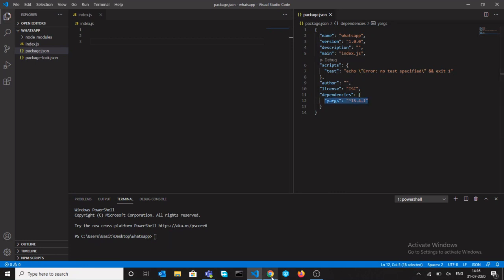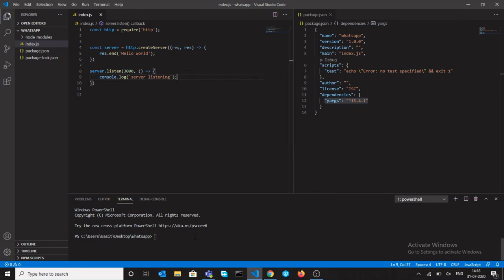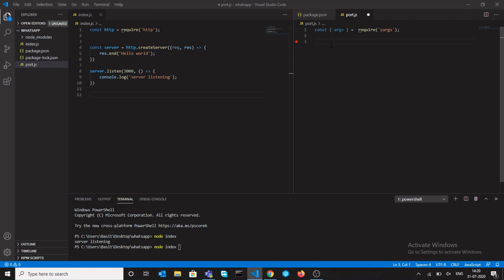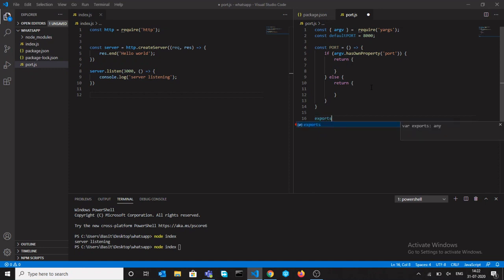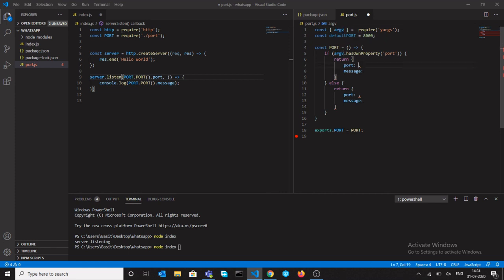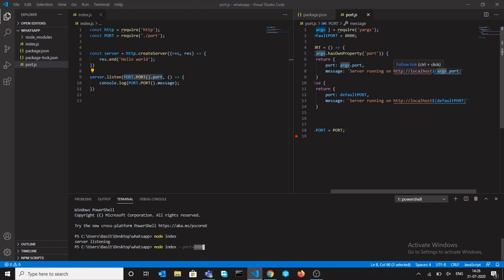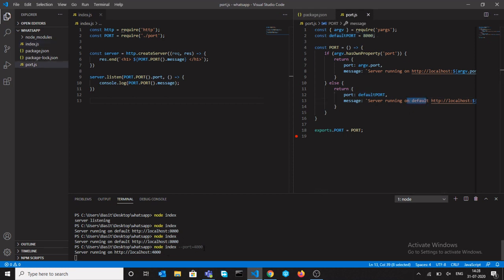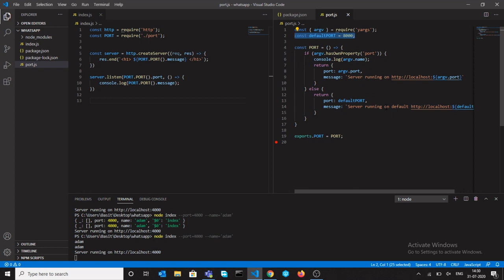Yargs In Node JS - Passing Dynamic Server Port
Using Yargs to pass in dynamic port through CLI without express JS.